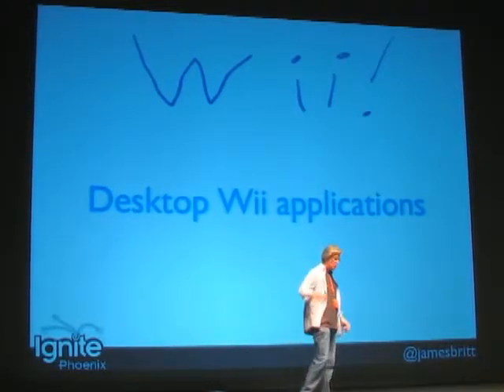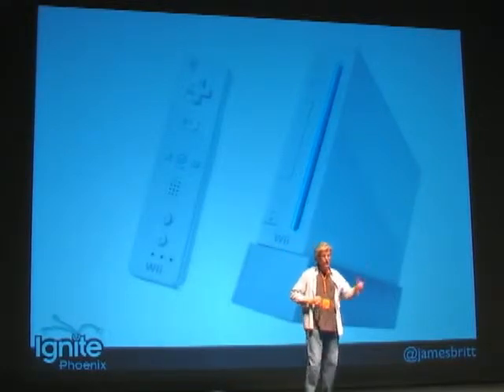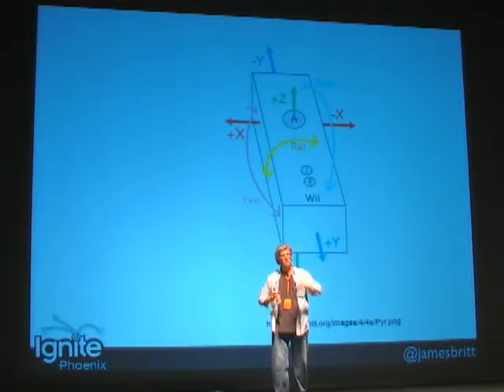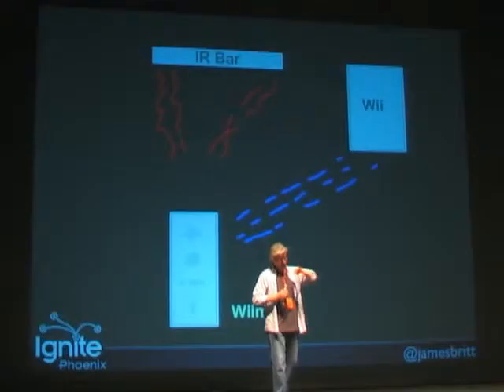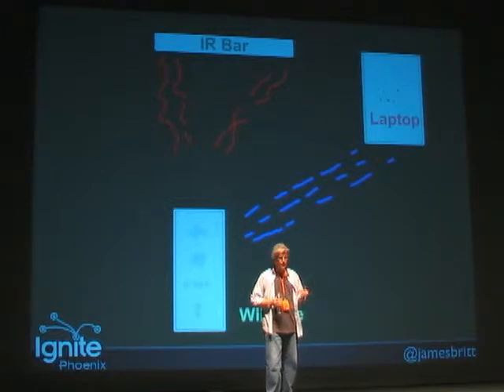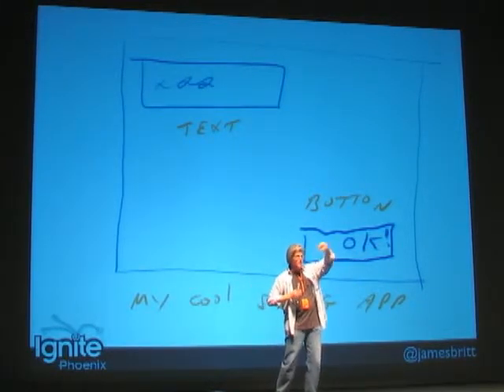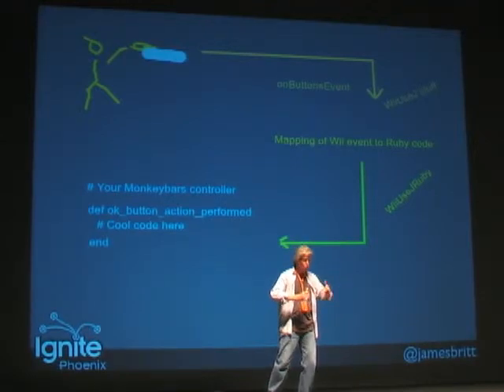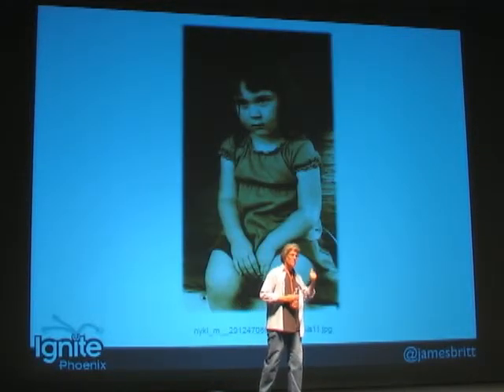Cross-platform desktop Wii applications - Ignite Phoenix IV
James Britt gives the five-minute crash-course on building cross-platform desktop apps that work with the Wii remote